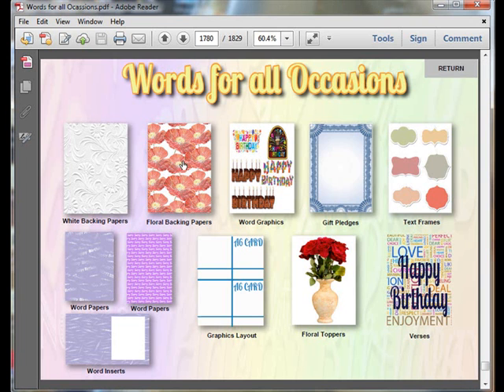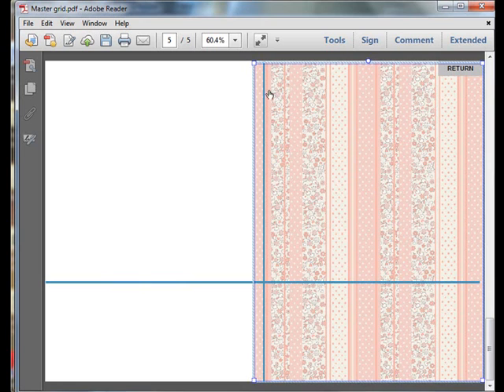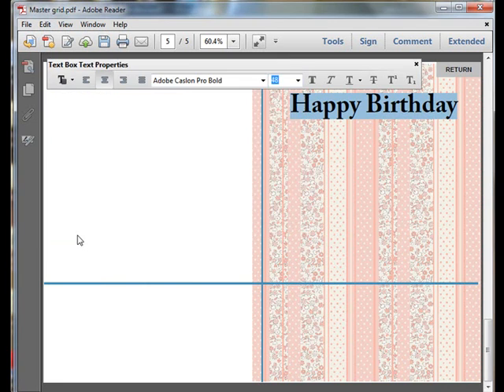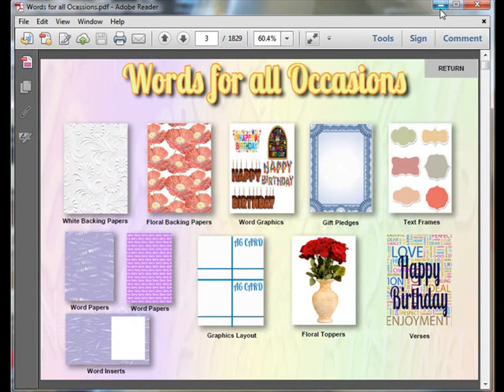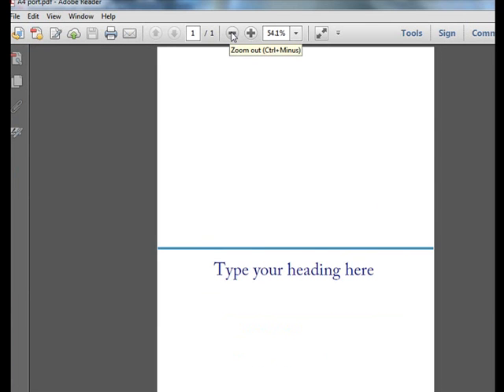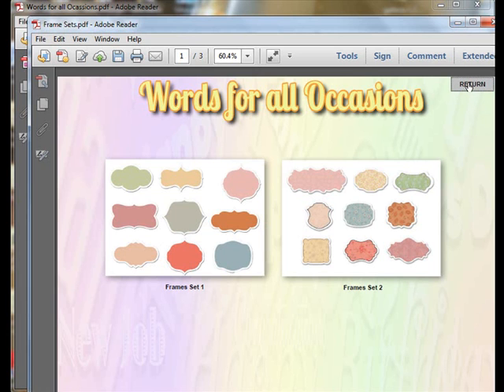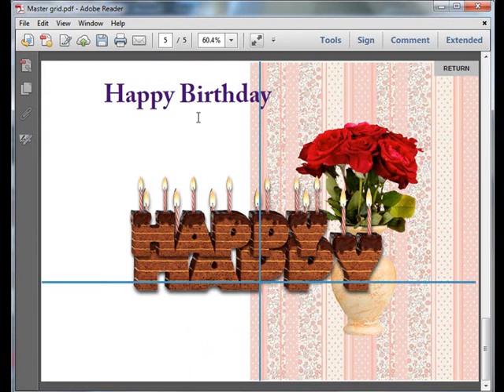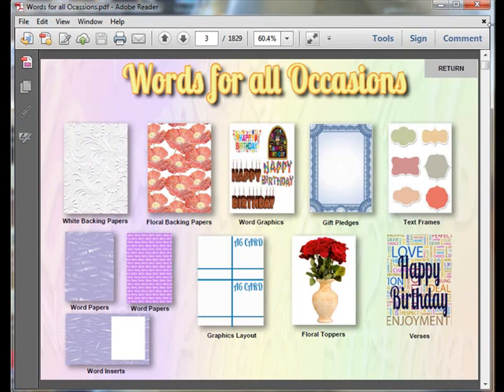Words for all Ocassions tutorial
A short tutorial showing how to use the adobe reader as a basic graphic layout tool.